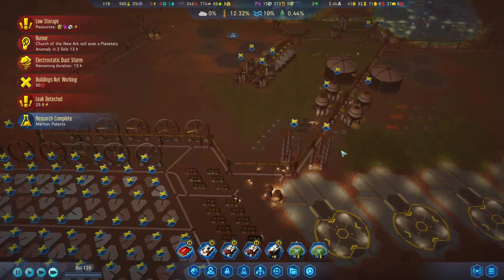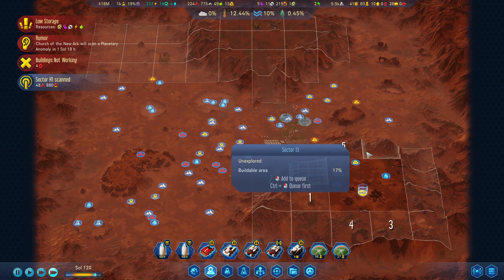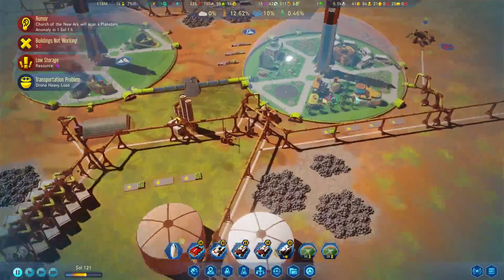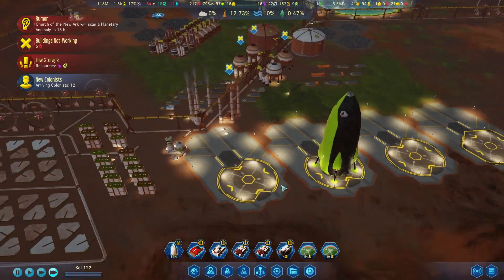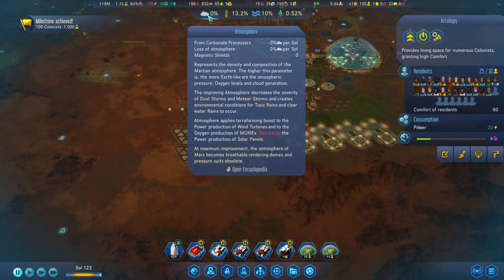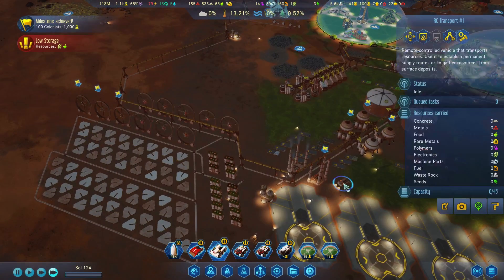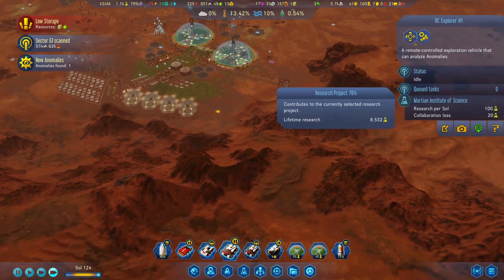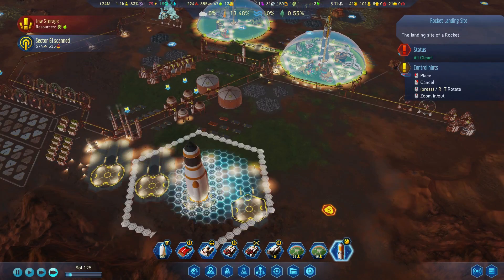Surviving Mars Green Planet Ep 13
Welcome to Surviving Mars Green Planet.

DLC---Colony Design Set, Marsvison Song Contest, Space Race, Green Planet, and Project Llaika

This is a game where you manage and build a colony on mars with their money, food, water, and oxygen.

Developer:Haemimont Games
Publisher:Paradox Interactive

The game in their words.

Surviving Mars is a sci-fi settlement builder all about colonizing Mars and surviving the process. Choose a space agency for resources and financial support before determining a location for your colony. Build domes and infrastructure, research new possibilities and utilize drones to unlock more elaborate ways to shape and expand your settlement. Cultivate your own food, mine minerals or just relax by the bar after a hard day’s work. Most important of all, though, is keeping your colonists alive. Not an easy task on a strange new planet.

If you would like to play an buy it, you can find it here

On Steam.